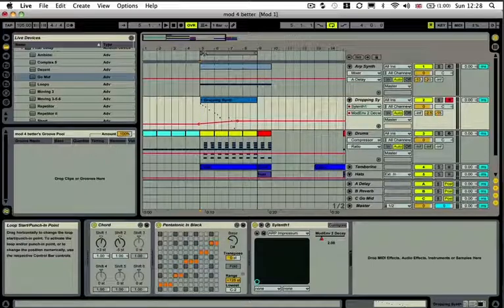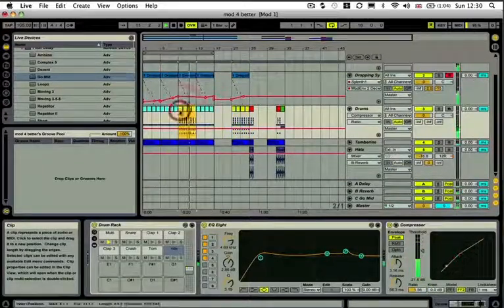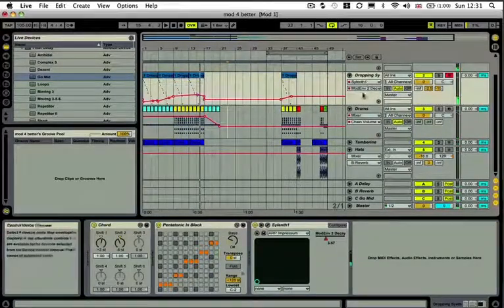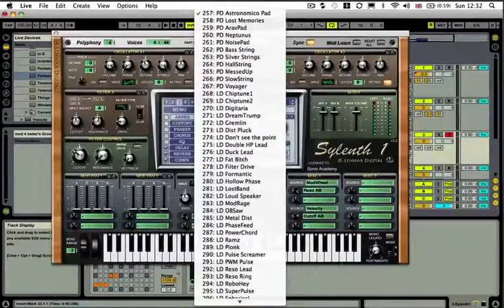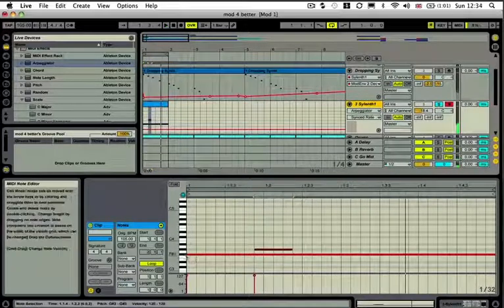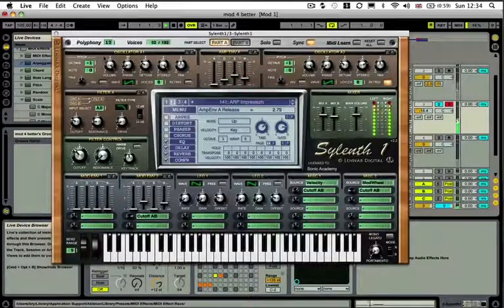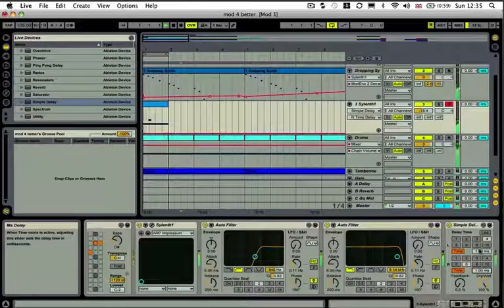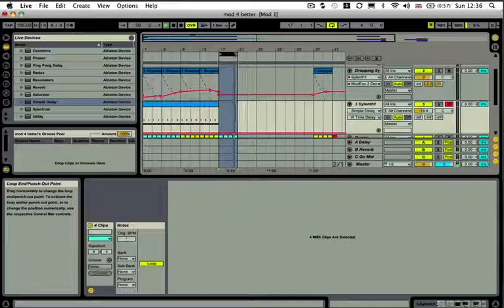05 Adding ARP Synth 2